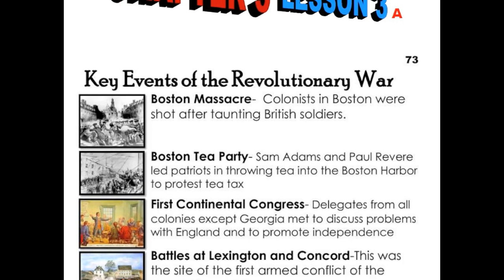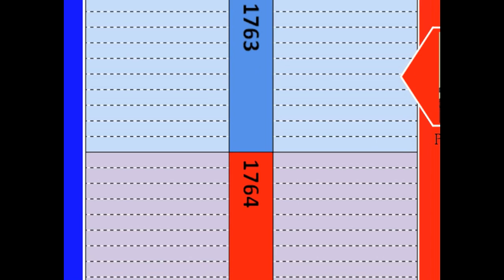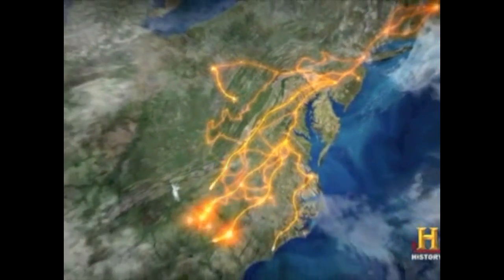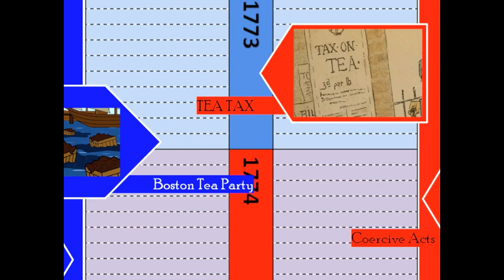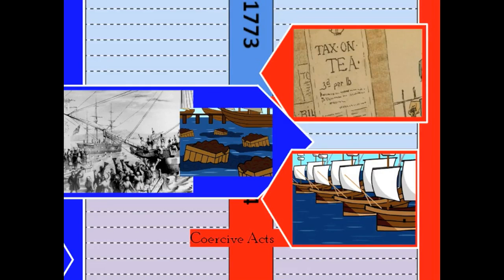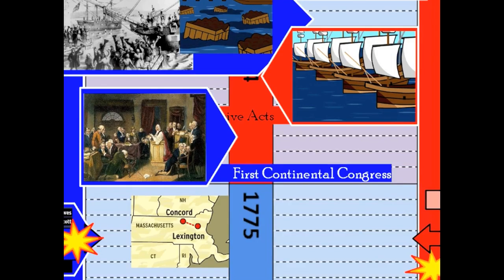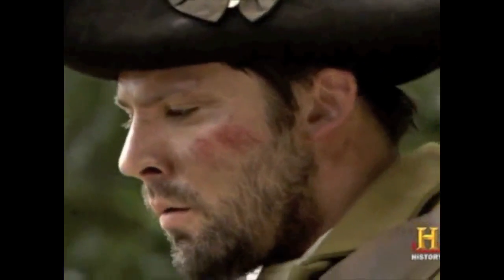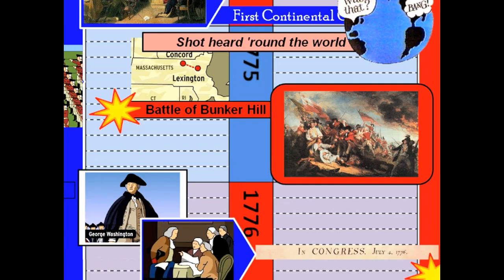Hist6 Ch5 Lesson 3a Key Events of the Revolution